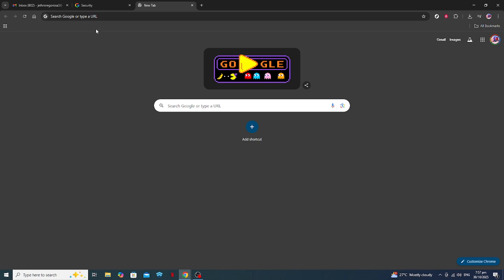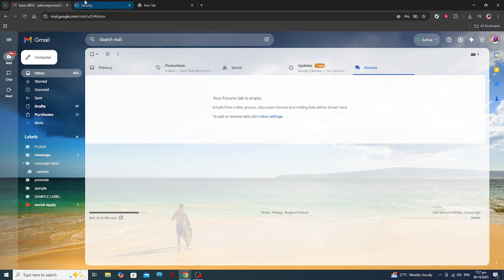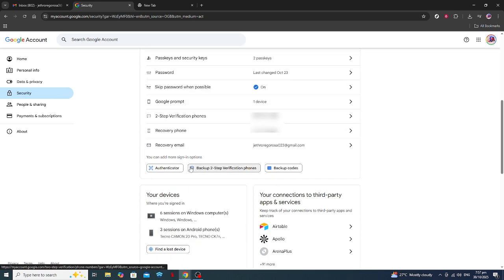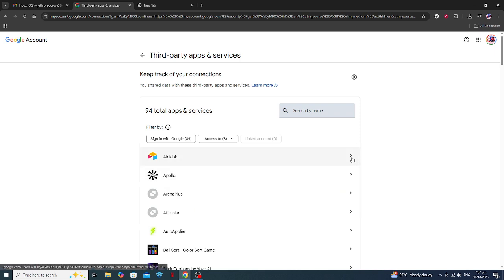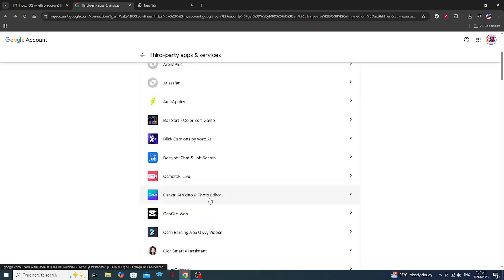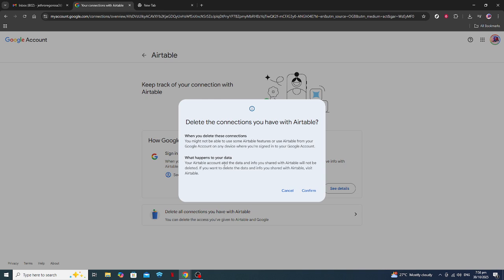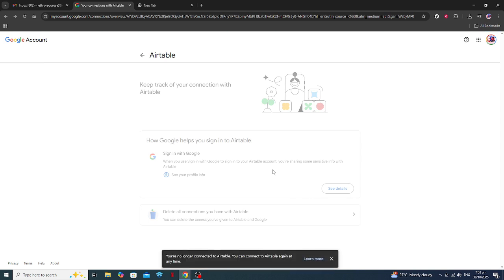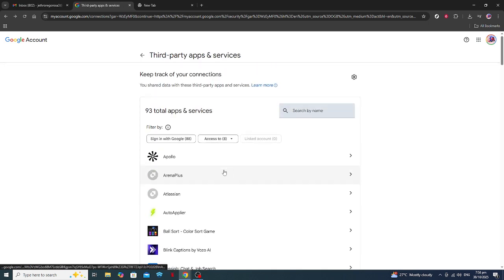How To Check All Apps Connected To Gmail Account [2025 Guide]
In today's video we cover: check connected apps, Gmail account security, manage Gmail apps, Gmail app permissions, how to check apps, Google account settings, linked apps to Gmail, Gmail privacy tips, app access Gmail, secure my Gmail, control app permissions, Gmail account management, reviewing Gmail apps, connected apps tutorial, check app access Gmail, Google account check, Gmail account safety, unlink apps from Gmail, Gmail app review

-Google Drive
-Google Meets
-Google Sheets
-Google Chrome
-Google Forms
-Google Gmail